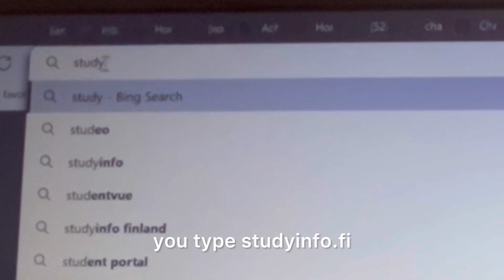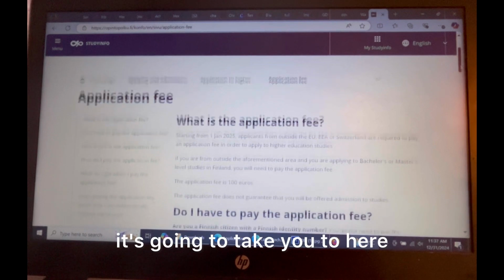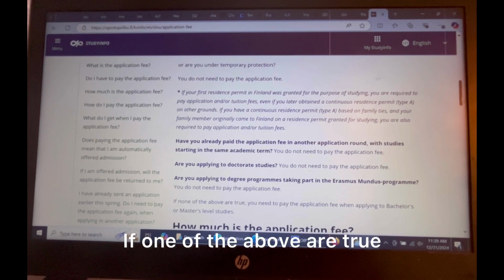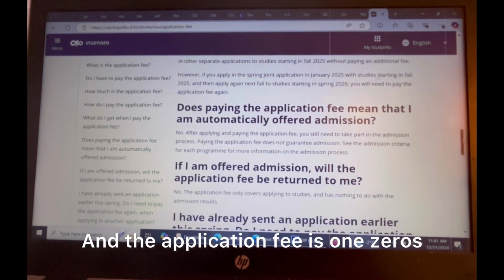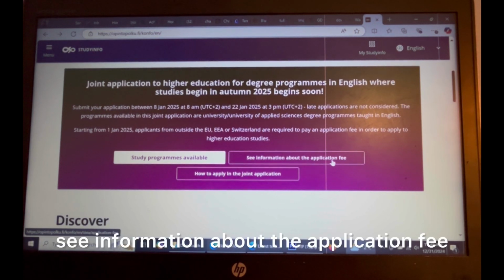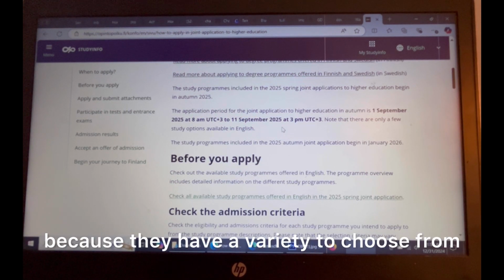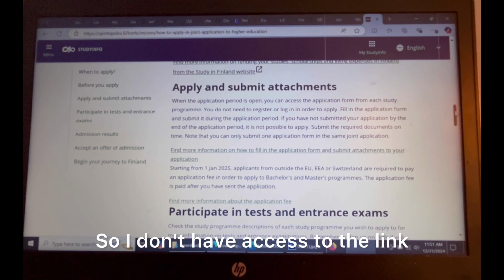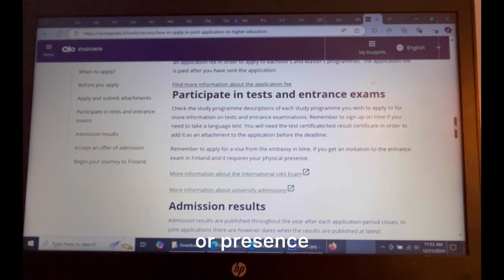APPLICATION PROCEDURES TO UNIVERSITIES IN FINLAND 2025. TRAVEL TO FINLAND IN 2025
This video gives details on how to use the studyinfo. fi platform to apply to universities in Finland. All you need to know about Finnish Education is there.